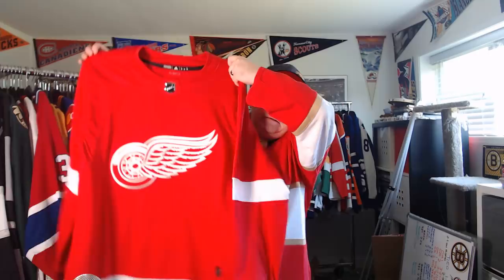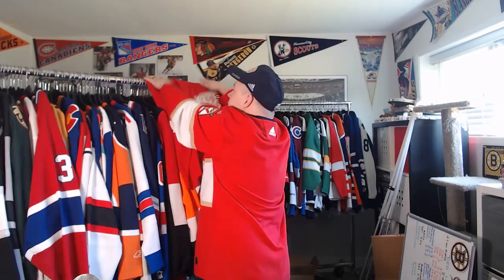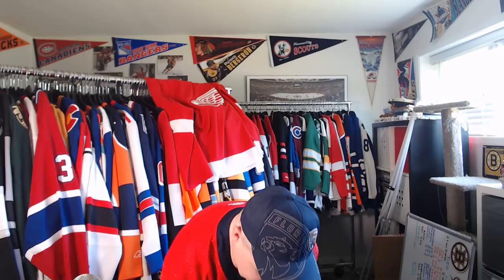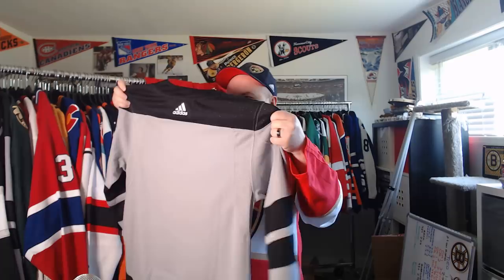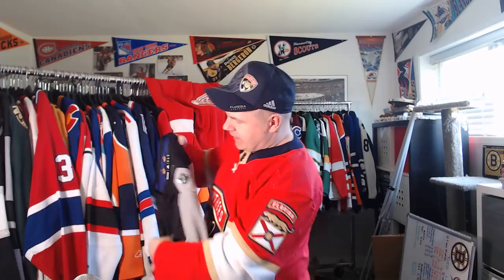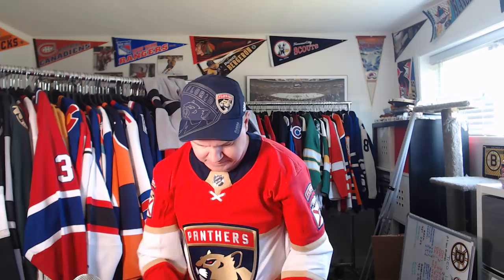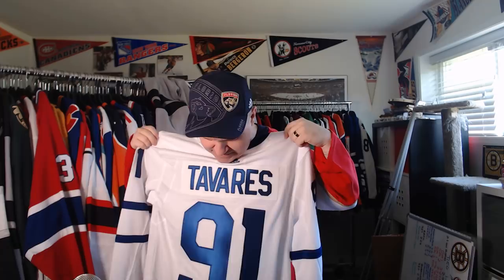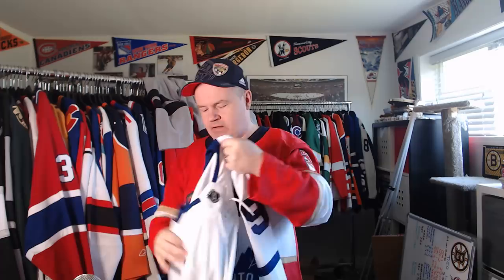April Unboxing from Ben H Sports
Abbotsford, BC
V2S 8P1

In the USA:
Shannon Skanes